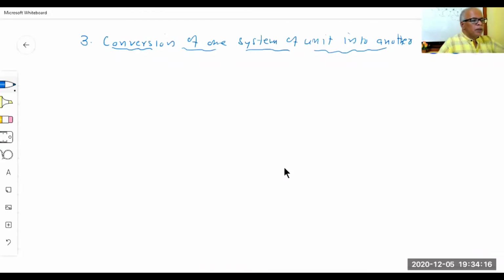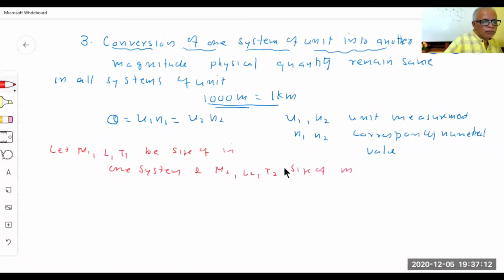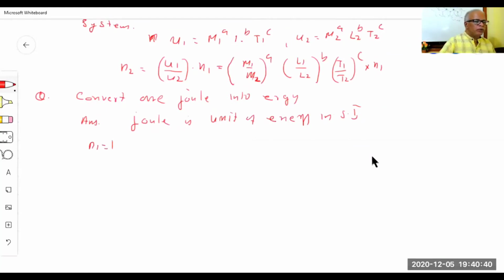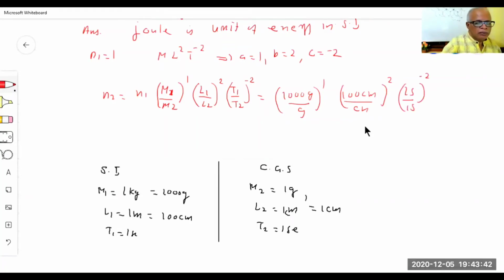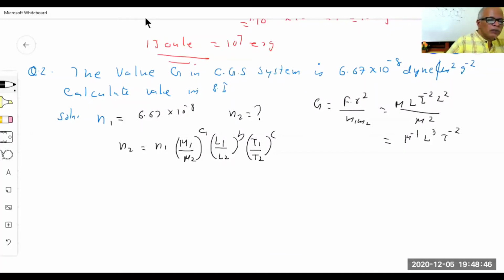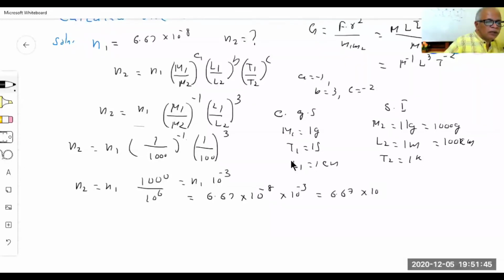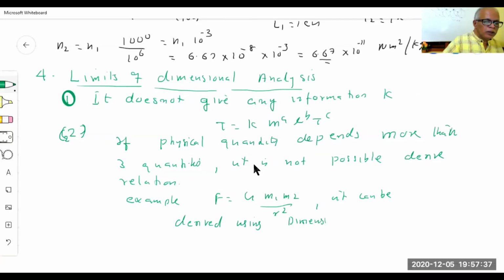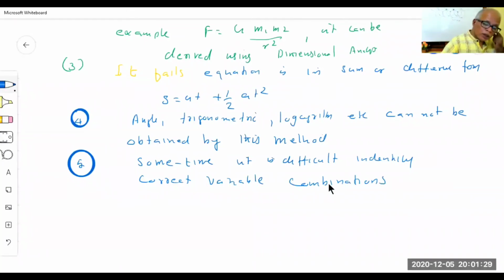Dimensional Analysis | Part - 3 | Tesla Classes